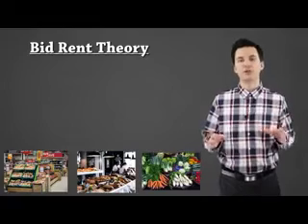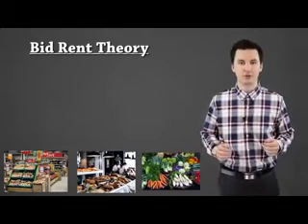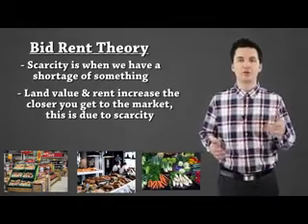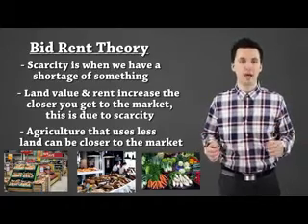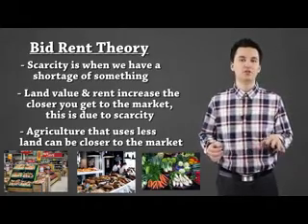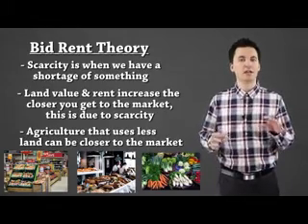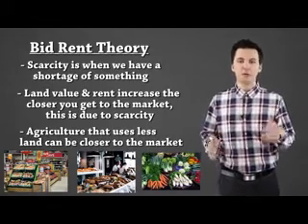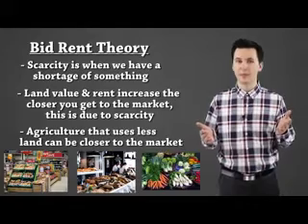Bid Rent Theory